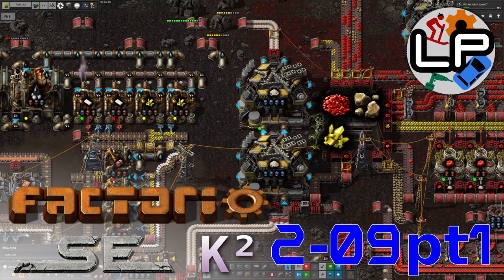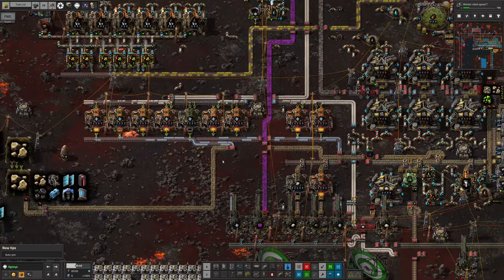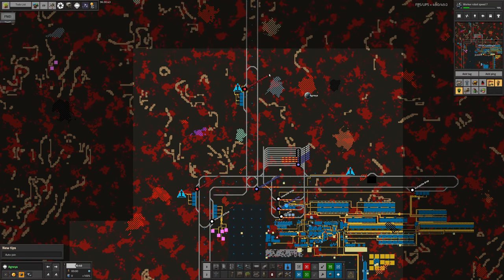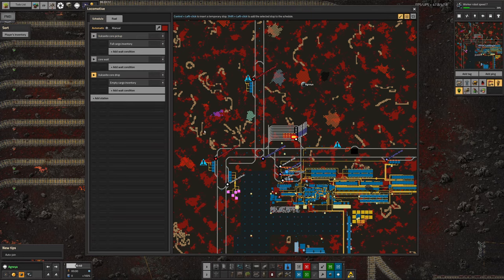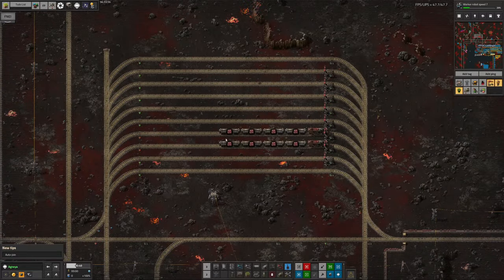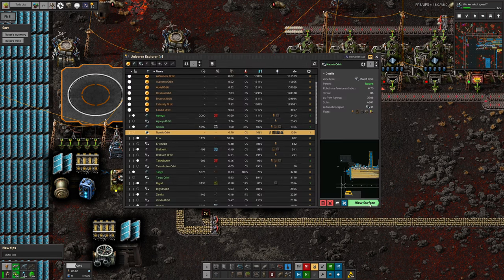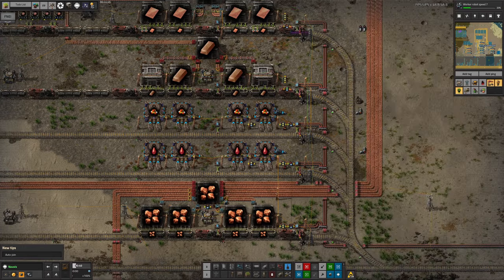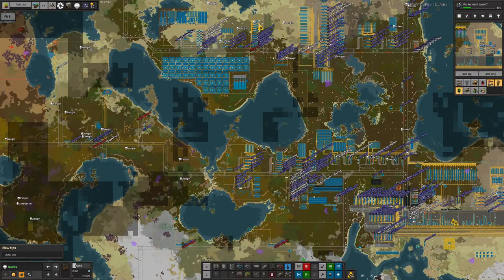S2-E9 pt1 - Negligent Discharge - Laurence Plays Factorio: Space Exploration 0.6 + Krastorio²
After several weeks of talking about it, I think I'm now finally finished with Agneya. Some more flaws with the vulcanite production have been ironed out and things are flowing very nicely. Marc has fled Nauvis for pastures new and I've done some tweaking on other planets as well.

Starring:
Laurence
Tristan
Mike
Marc